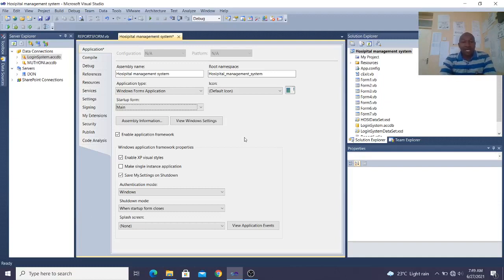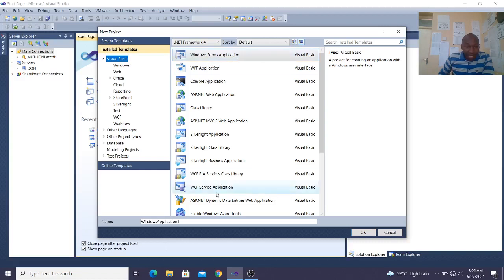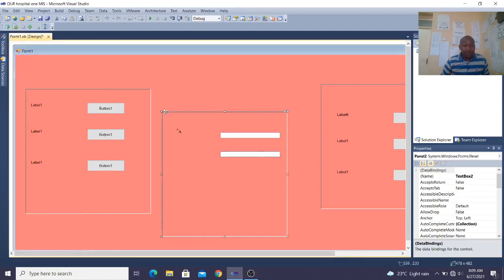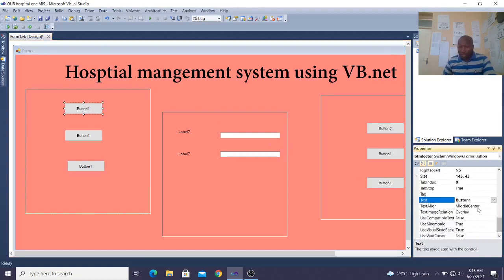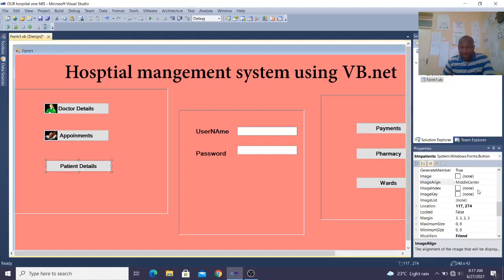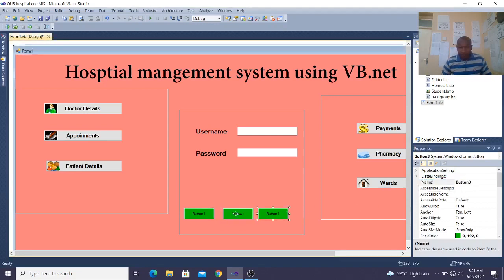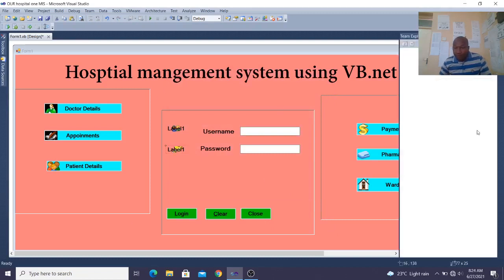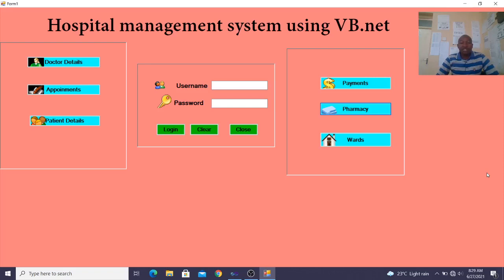VB net Projects Hospital Management System Vb net Part 1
For free downloads